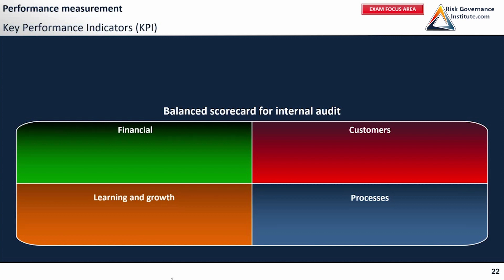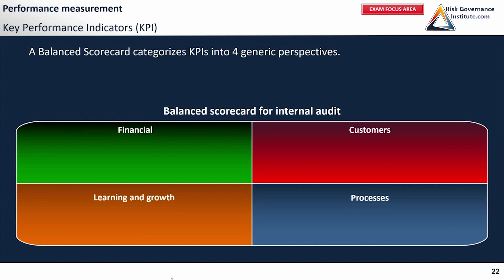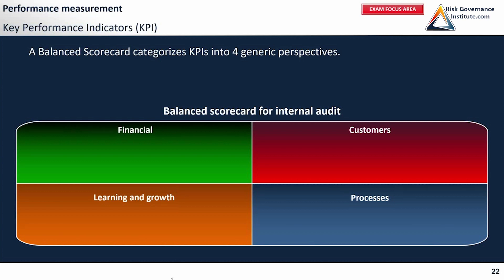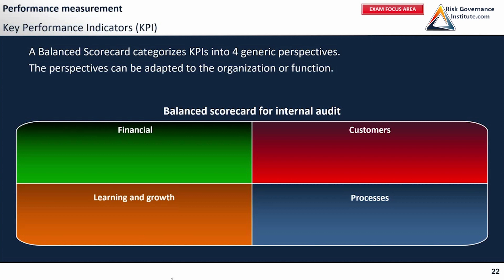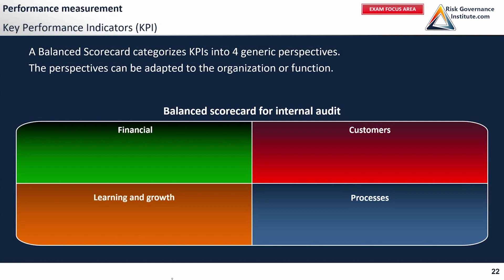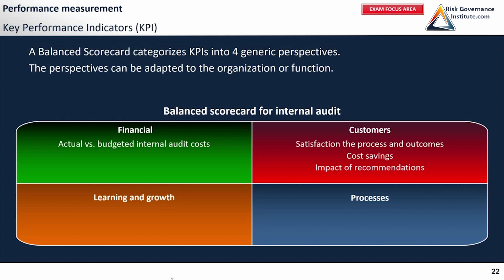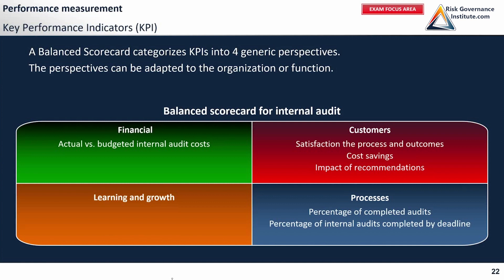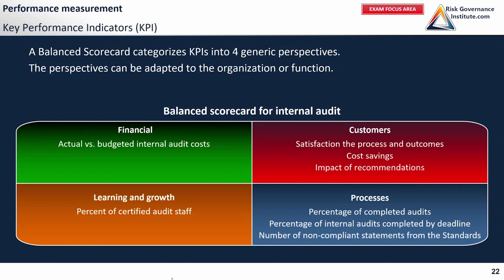CIA Part 3 - Balanced Scorecard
The Balanced Scorecard is a strategic management tool that helps organizations align their objectives with their vision and strategy. It provides a framework for measuring and monitoring performance across different perspectives, such as financial, customer, internal processes, and learning and growth. The CIA exam covers the Balanced Scorecard as part of the internal control framework, and it is a crucial tool for internal auditors to assess an organization's performance and identify areas for improvement. Watch our video to learn more about the Balanced Scorecard and its importance in internal audit.